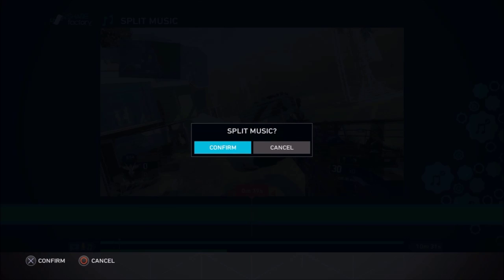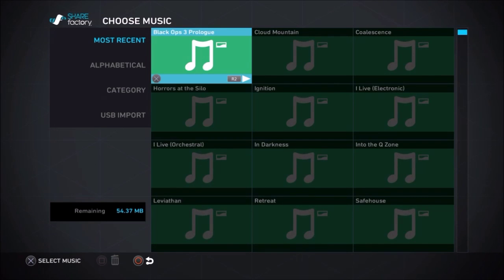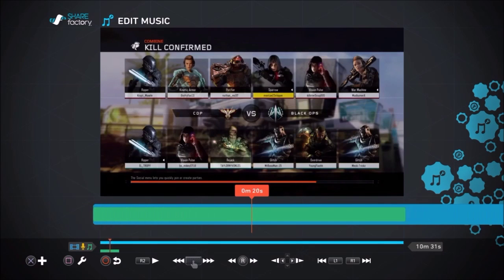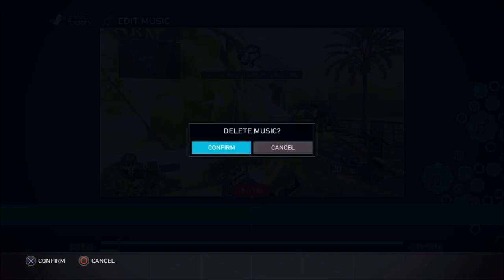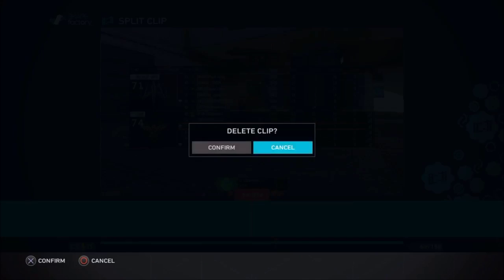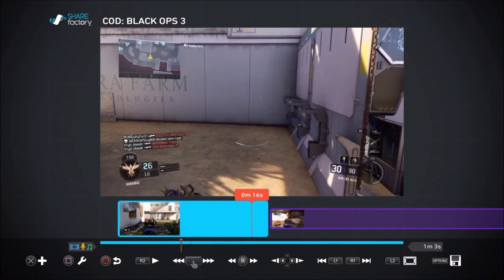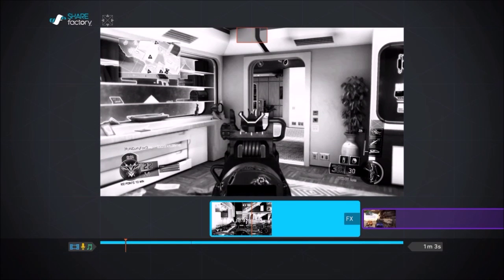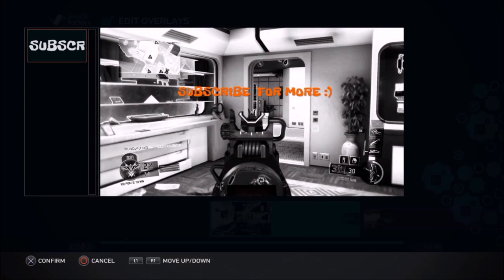PS4 Share Factory - How To Edit Video Like A Pro & Upload To YouTube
►Upload Schedule:
Wednesdays: 4 PM
Fridays: 4 PM

►If you read this far I honestly love you